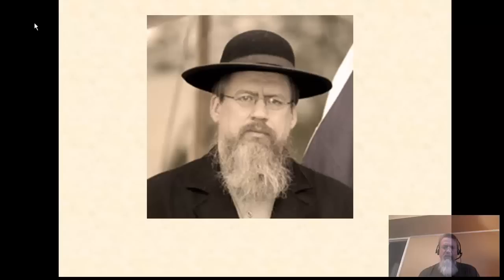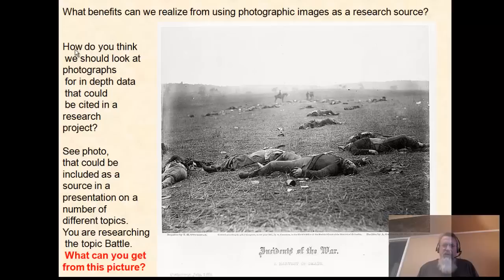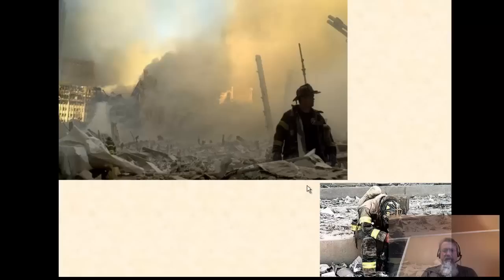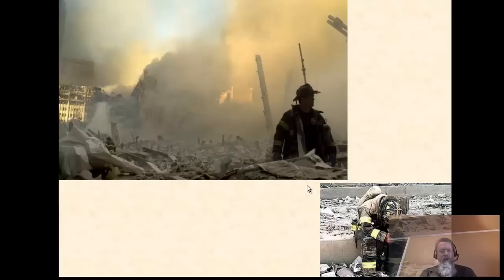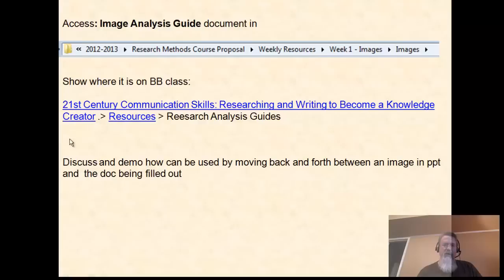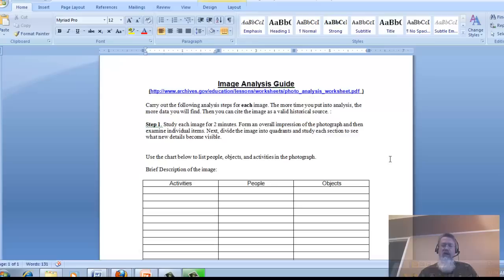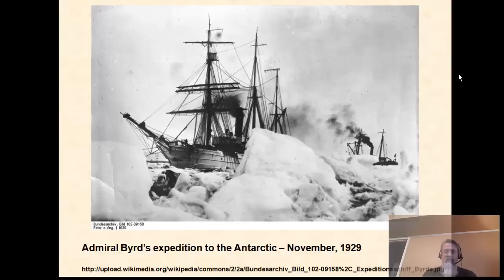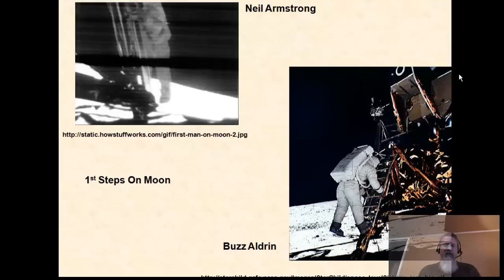Analyzing Images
Images as a research source.